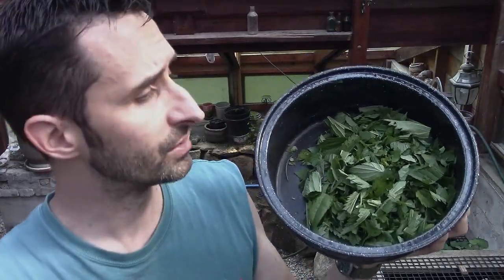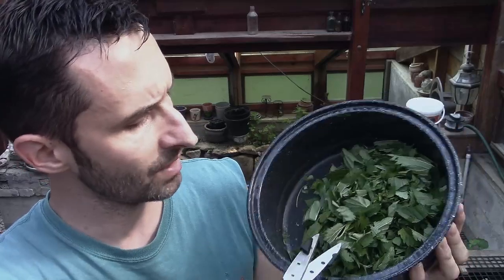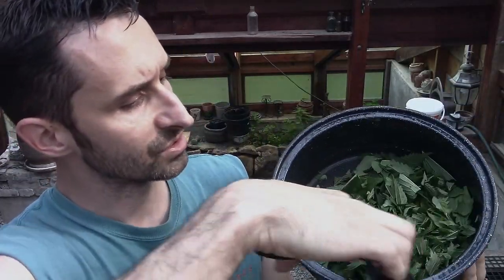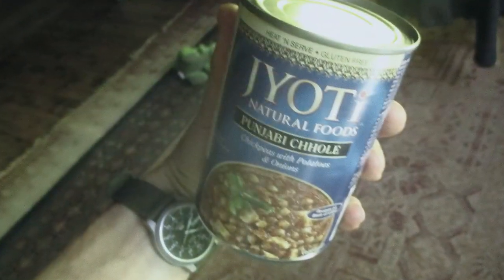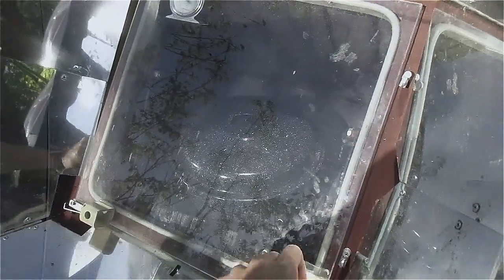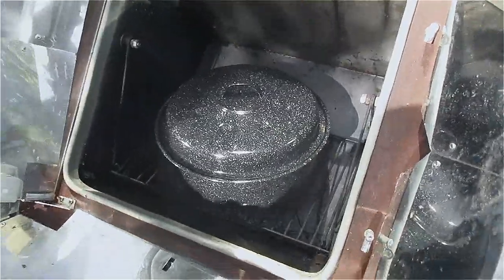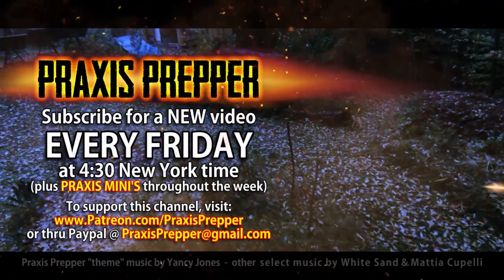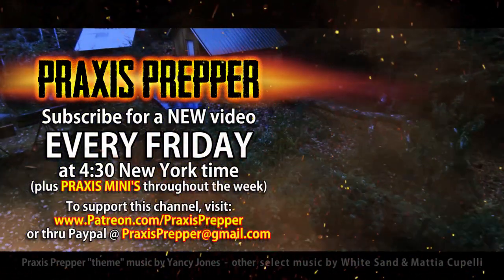Free Food from the Wild Edibles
Found food is free food. Here's one way to start using it right this minute!... GO!!!